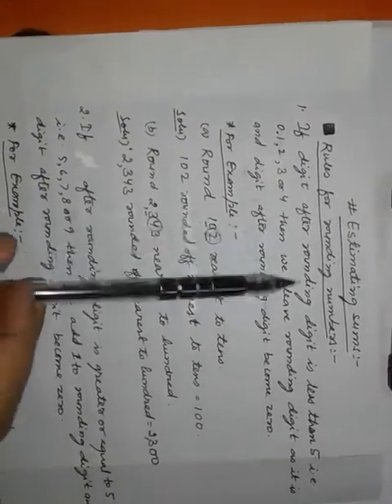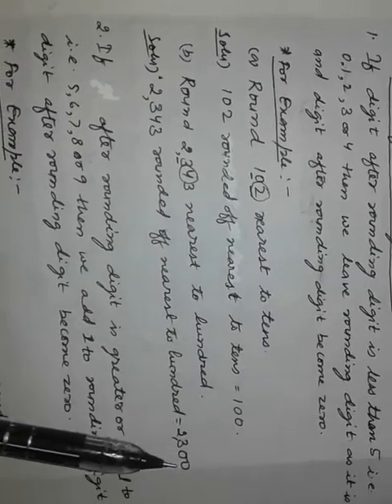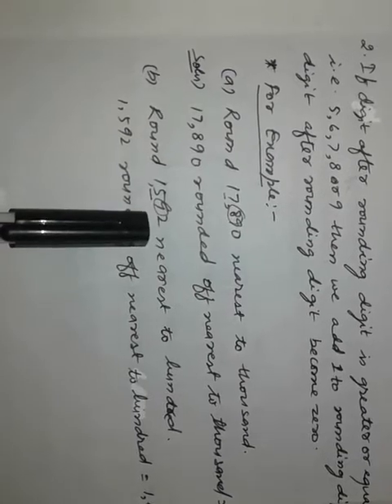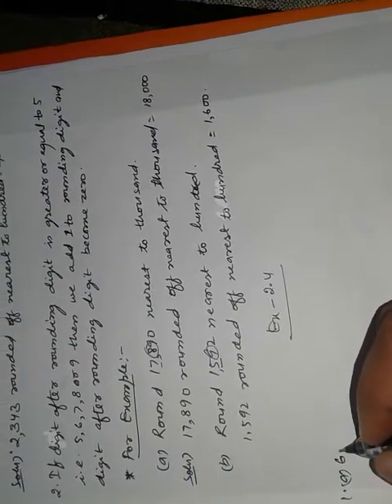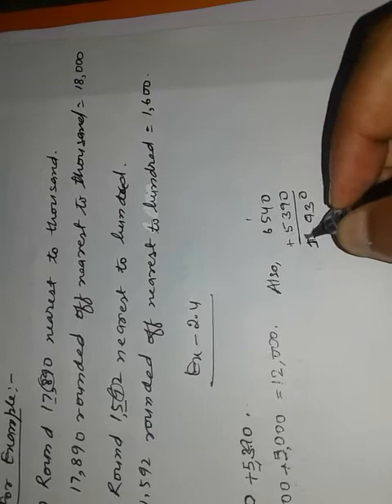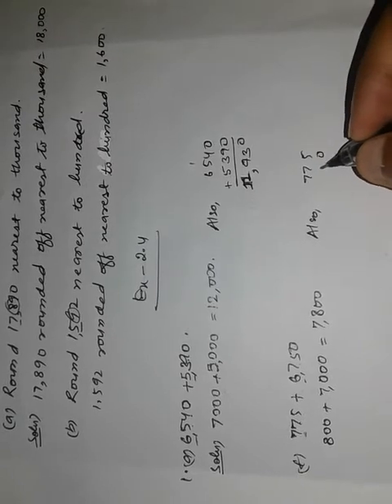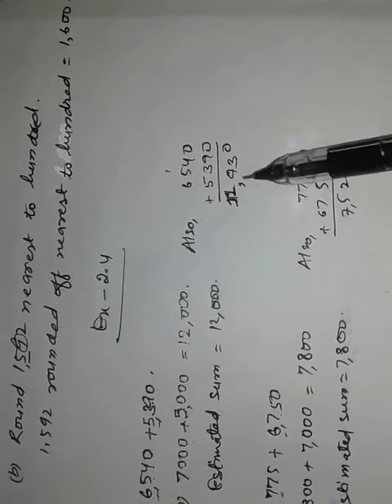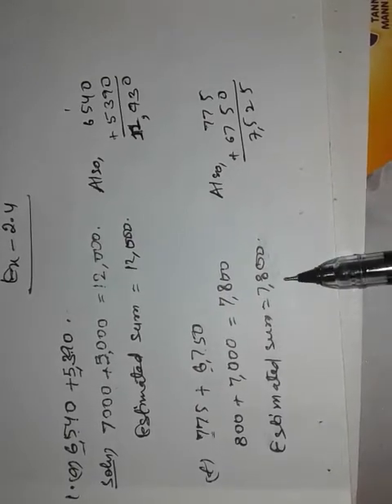U.E.M.S.K. Std V Estimated Sums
Zafar Sir